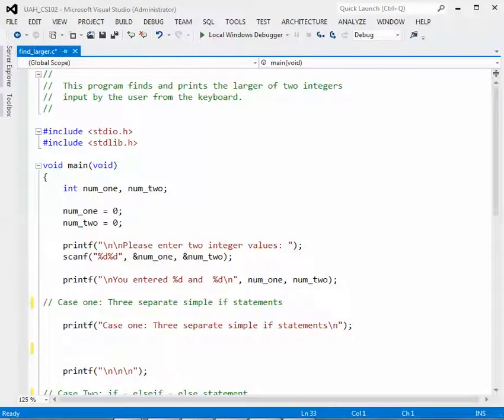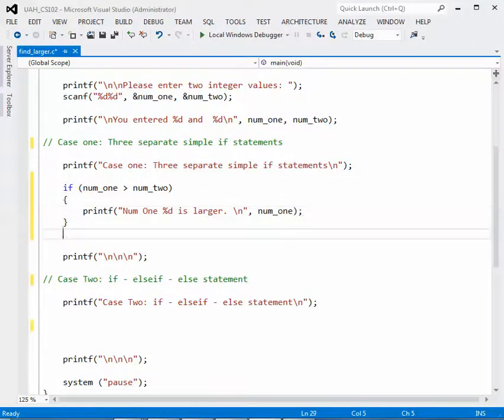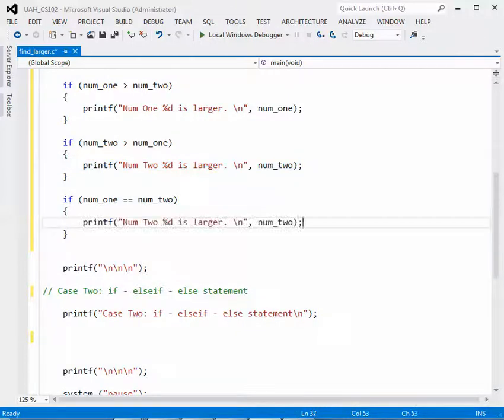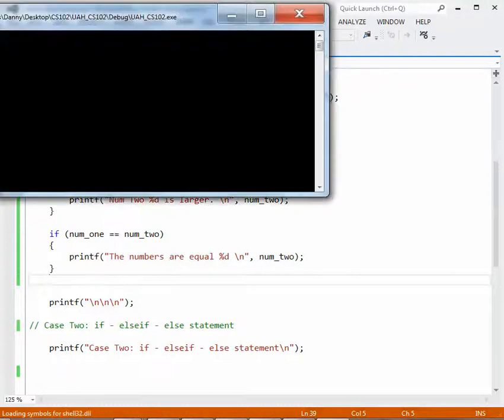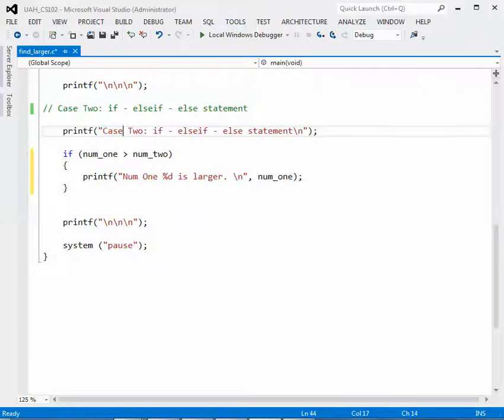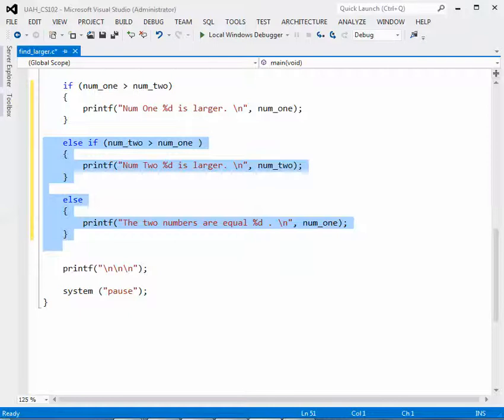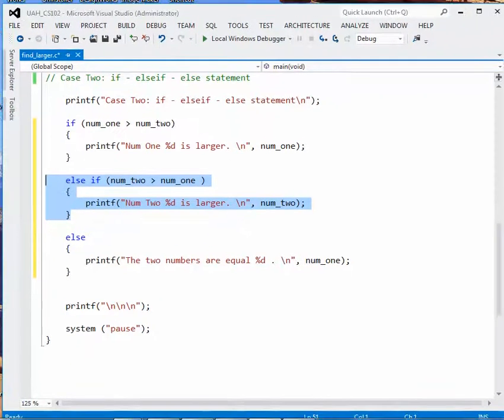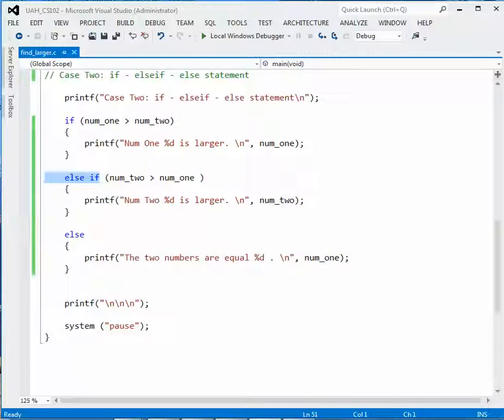If Statement in C: Find Larger of Two Numbers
This program introduces the if - else if - else construct of the C Programming Language. It is used to detect the larger of two input numbers.